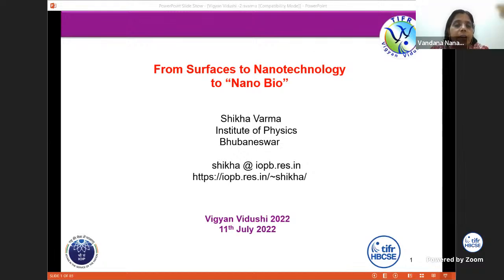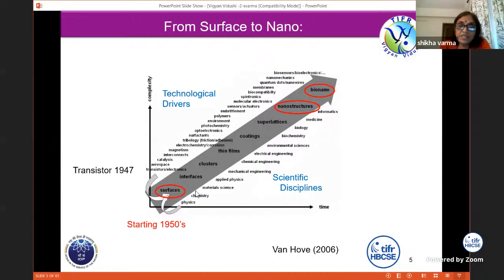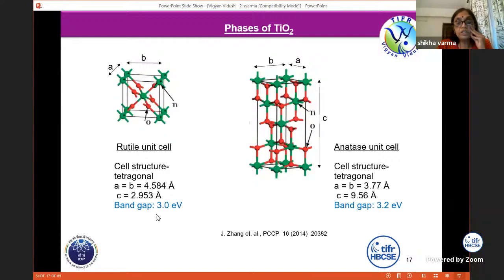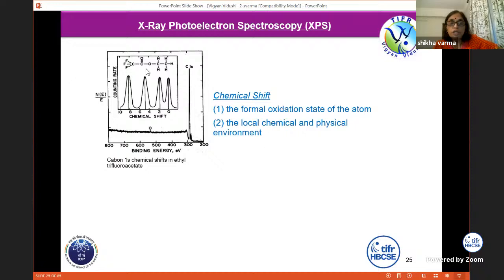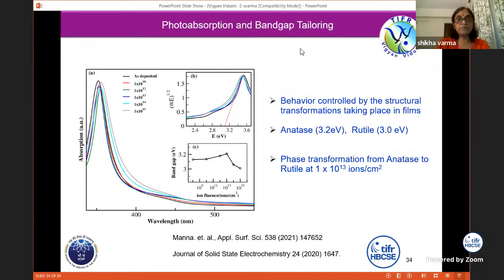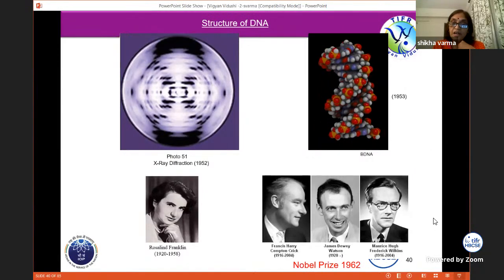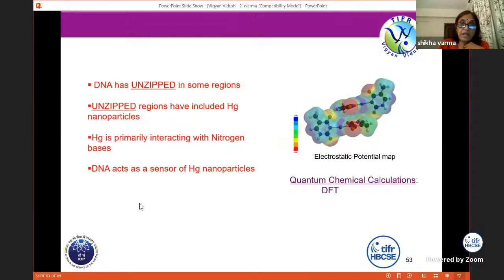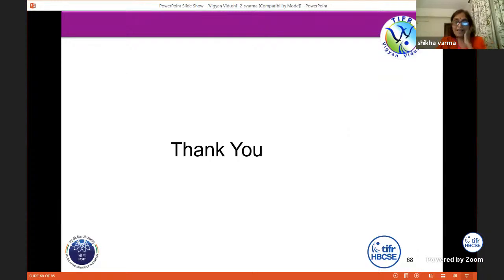from Surfaces to Nanotechnology to 'NanoBio'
Special Lecture 11/07/2022 VV2022
Prof. Shikha Varma
Institute of Physics, Bhubaneswar.